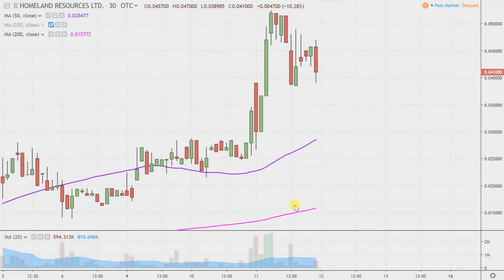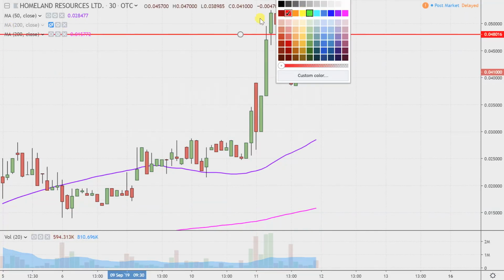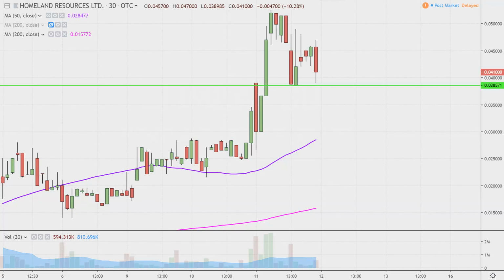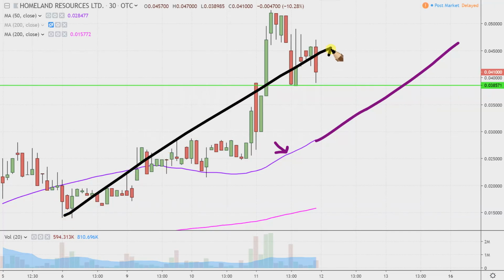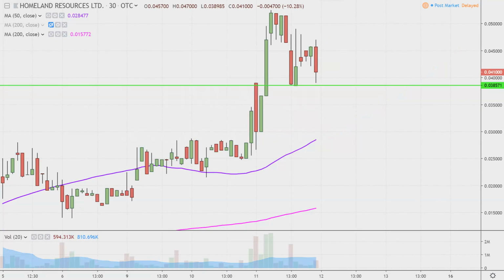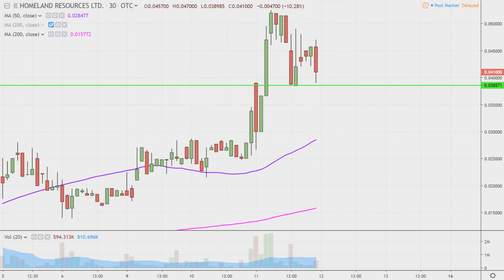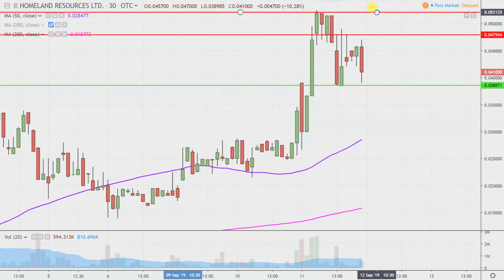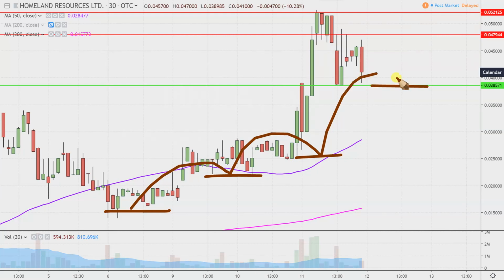Homeland Resources Ltd. - HMLA Stock Chart Technical Analysis for 09-11-2019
Learn how to read stock charts and identify technical patterns as ClayTrader does a quick stock chart review on Homeland Resources Ltd. (HMLA).